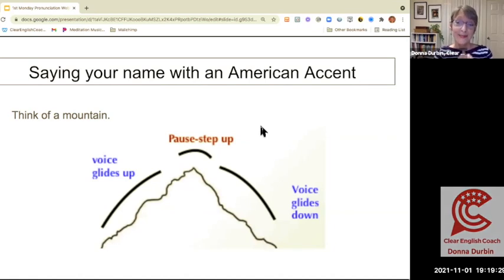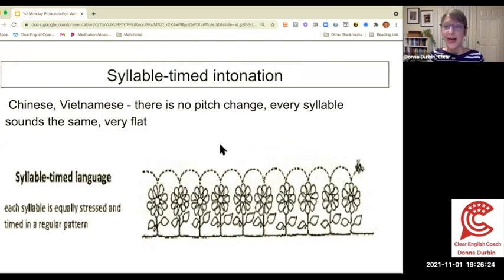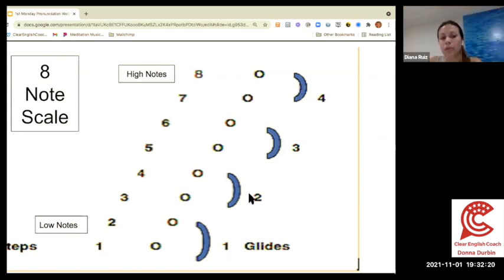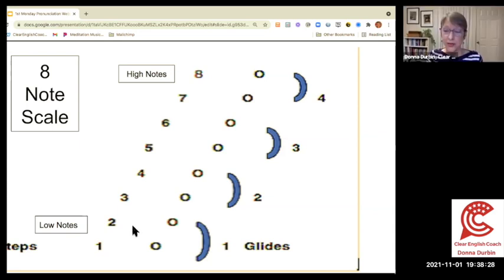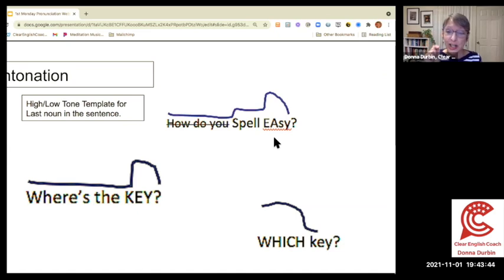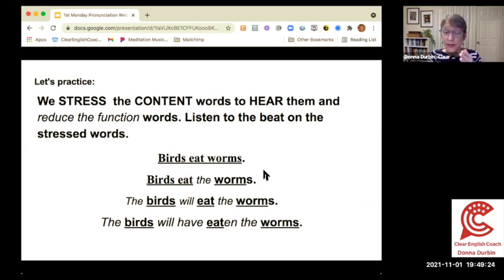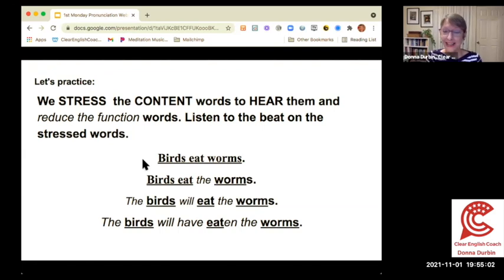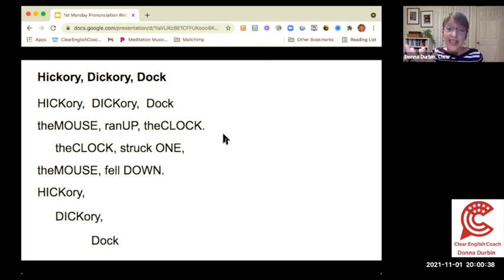Live English Pronunciation, Accent Reduction Coaching Course 1st Monday of the Month, w/Donna Durbin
Free American English Pronunciation Coaching Call w/Donna Durbin, Clear English Coach. In tonight's live coaching hour we practiced saying your name with an American Accent, the 8 note scale, and intonation with rhythm and stress on the correct syllable and word to learn the melody of an American Accent.

Donna Durbin, Clear English Coach trains bilingual executives and foreign-born professionals how to neutralize a foreign accent and speak American English clearly and confidently. Using muscle exercises provides easy, effective and immediate coordination changes for the correct articulation of the American alphabet. You can mimic the spoken melody of American English when you know which syllable or word to stress, how to change your pitch or intonation, and create rhythm using word groups and pauses.